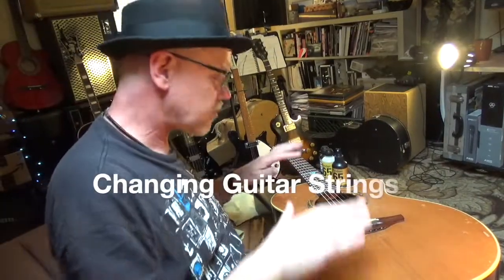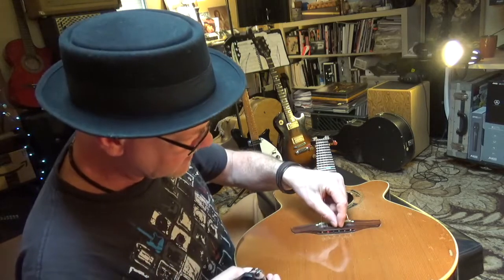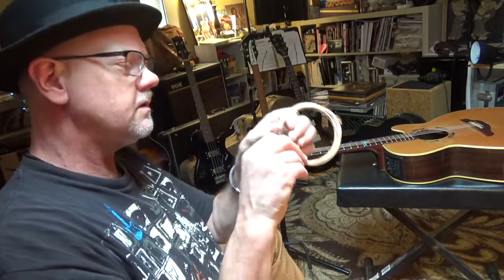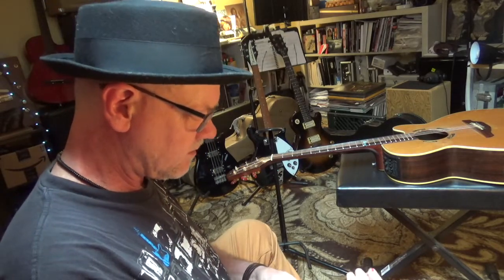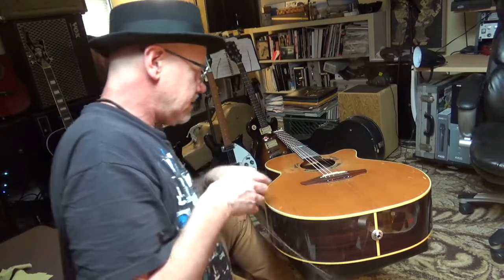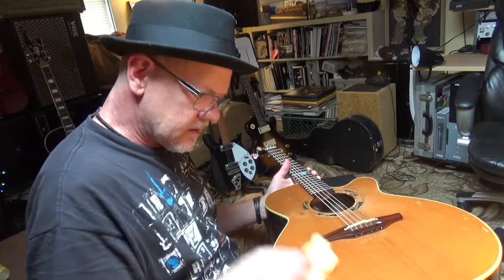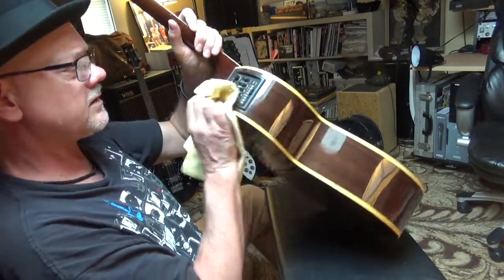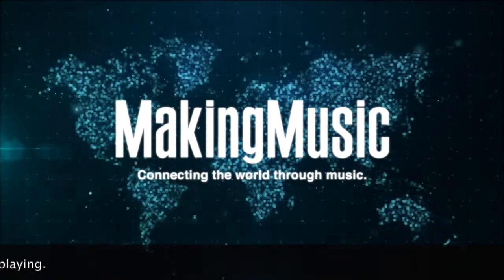A Patient Guide to Restringing Your Guitar (for beginners)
Chuck Schiele shows you how to change your guitar strings while sharing a few insightful tips in the process

Making Music Magazine Content & Creative Director, Chuck Schiele is an award-winning musician, producer, consulting editorialist for the San Diego Troubadour and music writer for Table Hopping Magazine (Syracuse, NY), visual artist, designer, activist and music fan. He still plays every day.